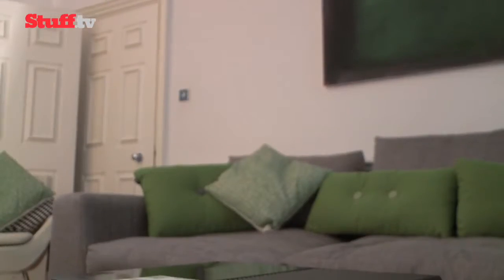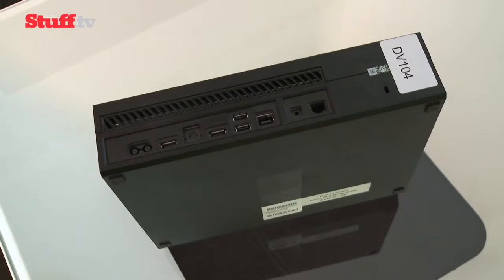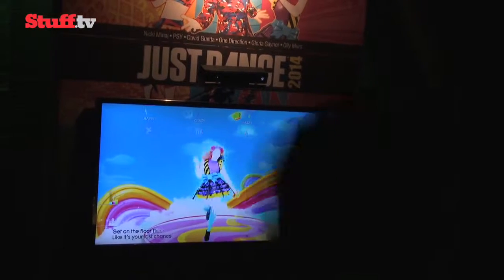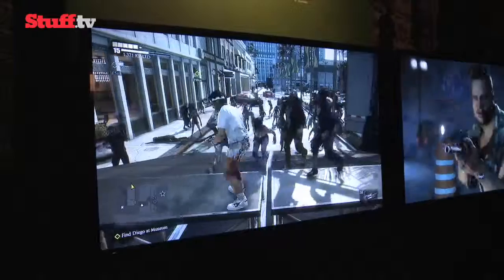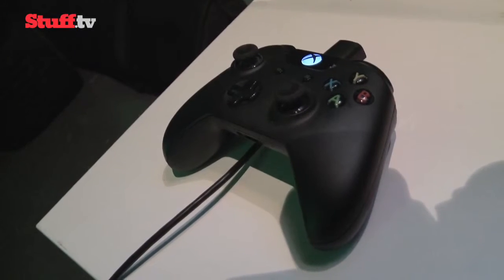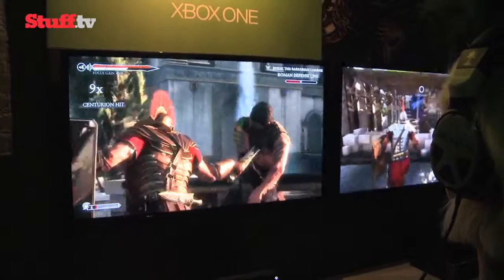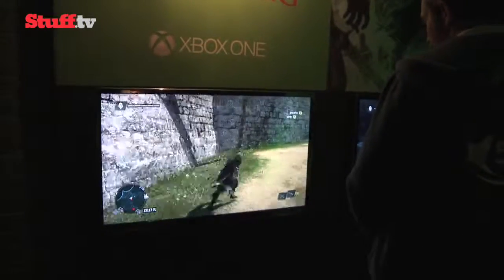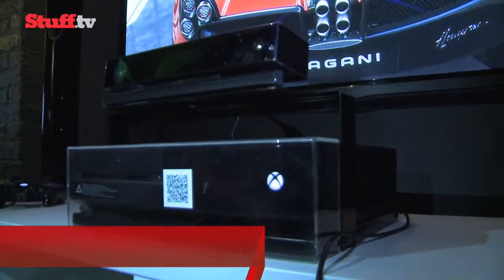Xbox One Hands-on Preview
(2013) It's official – the Xbox One has arrived and your Xbox 360 is officially old hat. But does Microsoft's next-gen console live up to the hype?